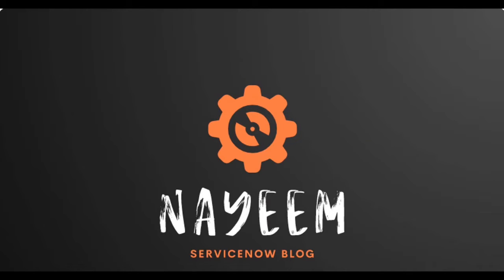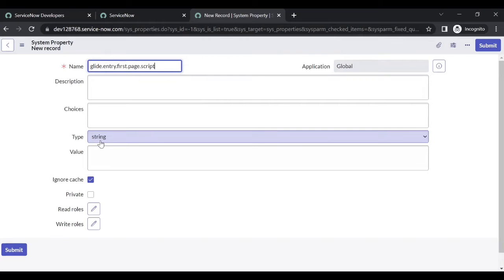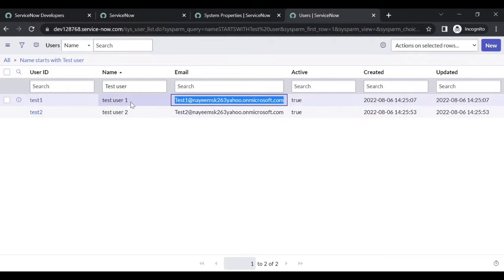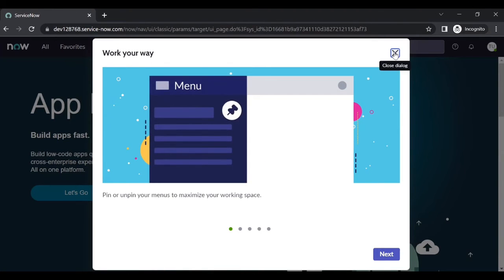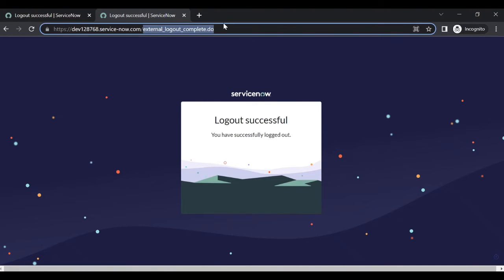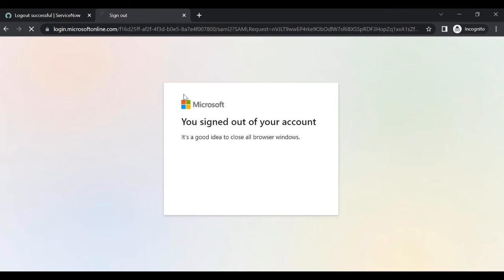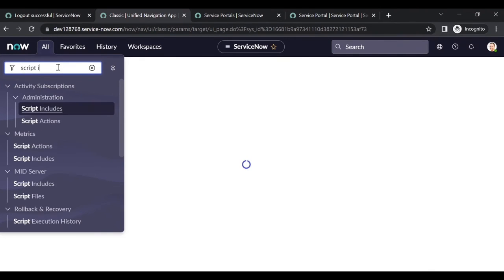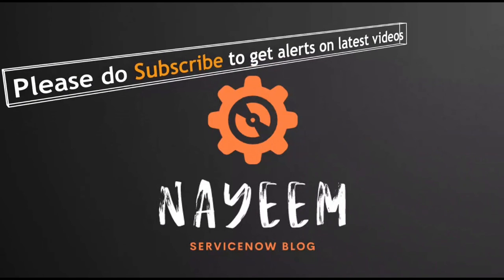ServiceNow | Redirect to Portal after SSO login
How to redirect to portal after sso login